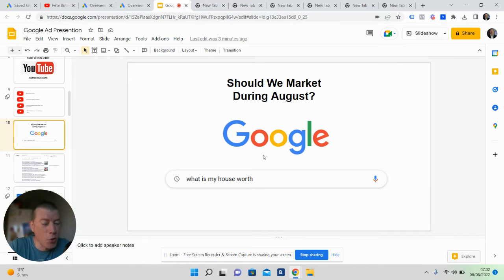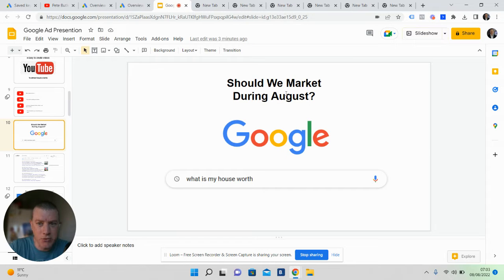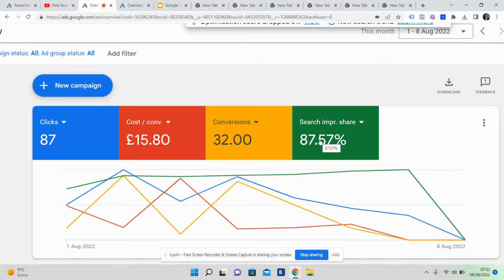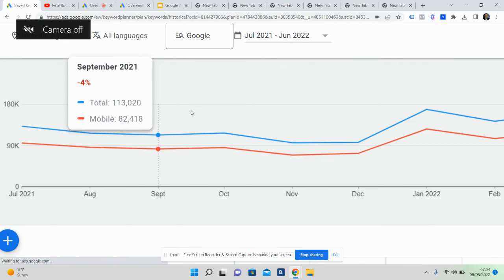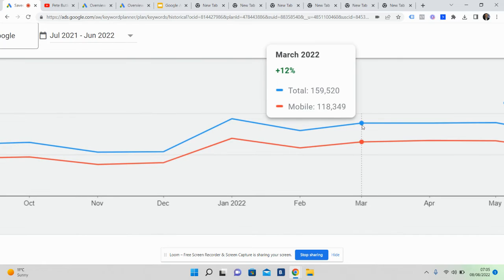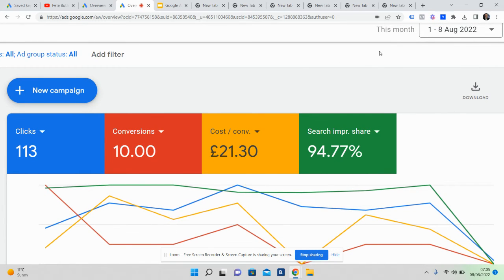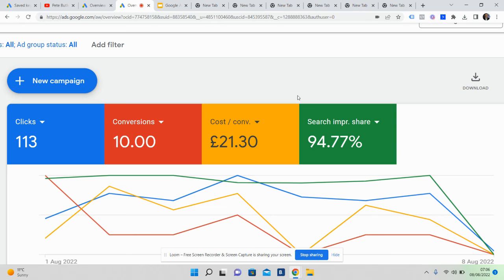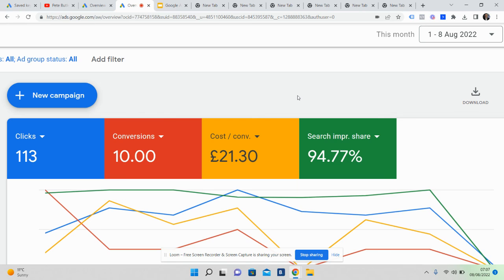Getting Listings. Why summer time is the time to shine in Google Ads